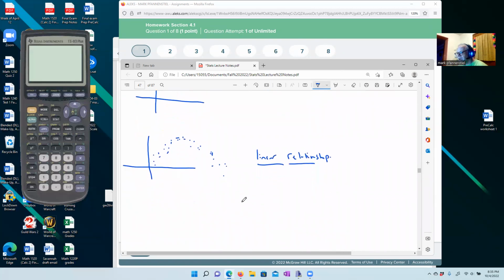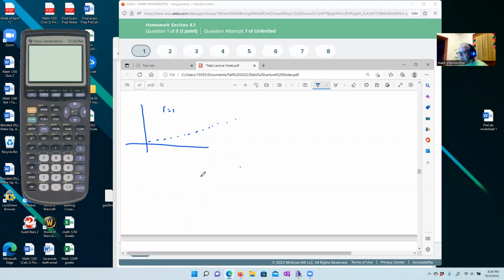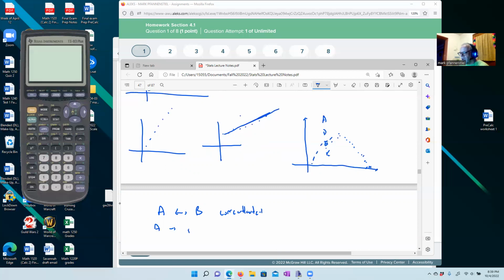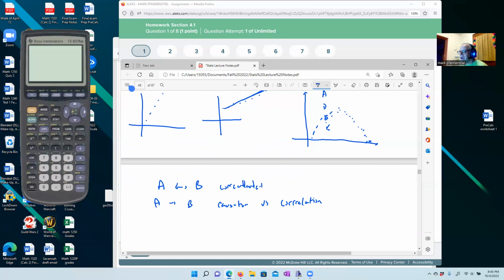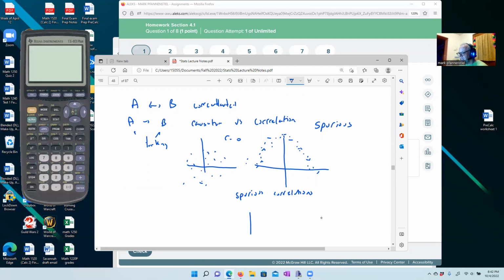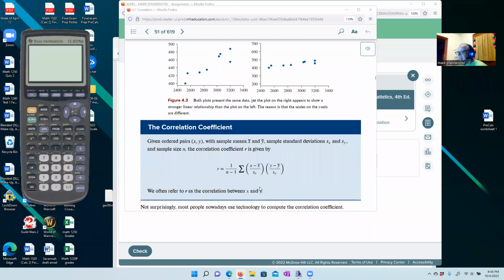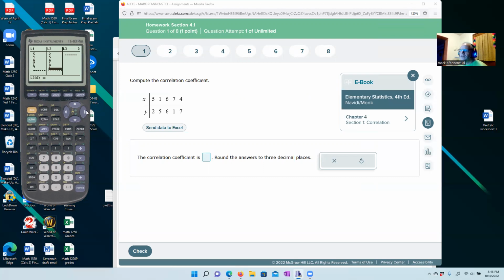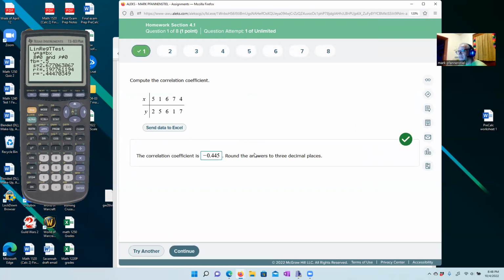Intro to Statistics Section 4.1 Problem #1